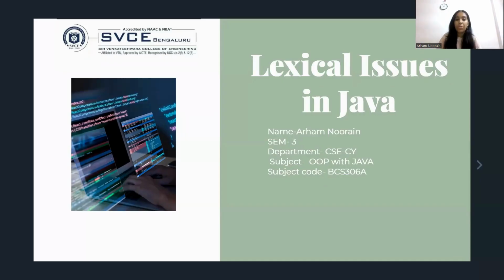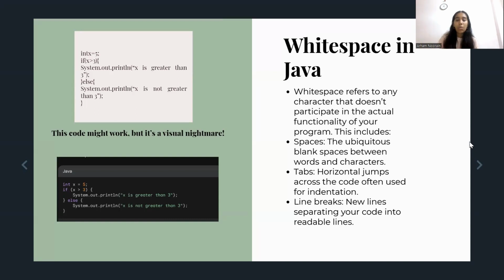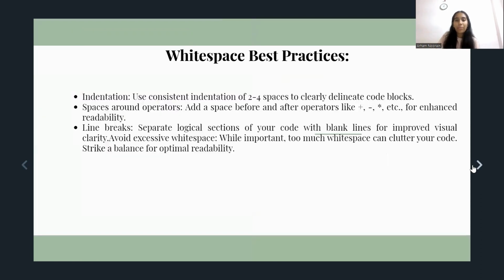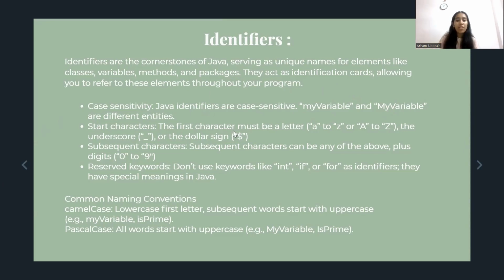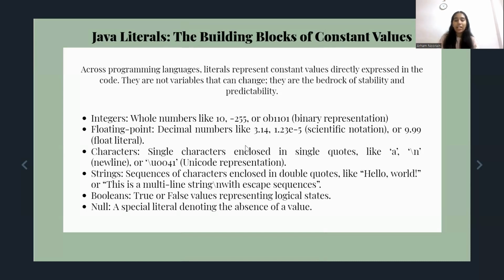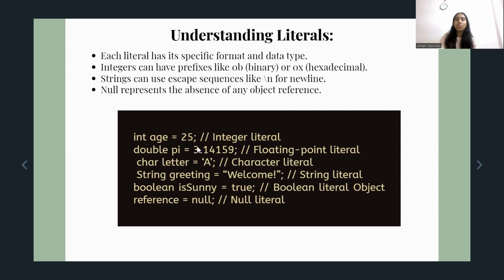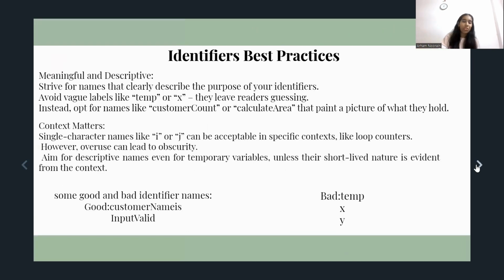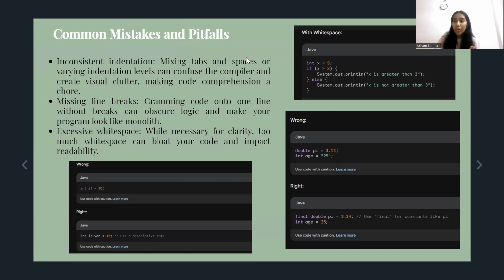Lexical Issues in JAVA | OOP with JAVA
Lexical analysis, also known as scanning,
Identifiers are the cornerstones of Java, serving as unique names for elements like classes, variables, methods, and packages. They act as identification cards, allowing you to refer to these elements throughout your program.